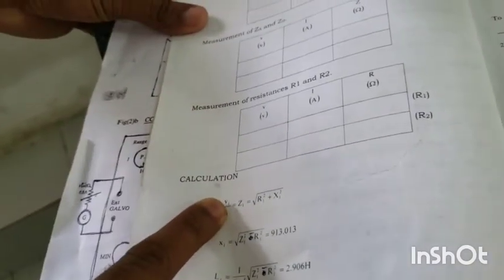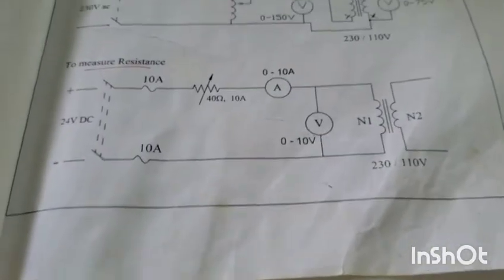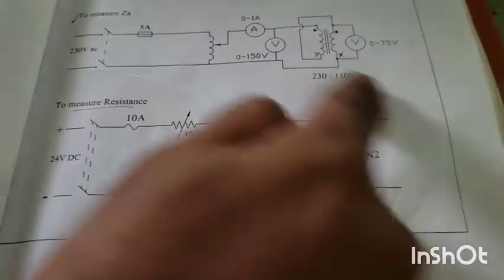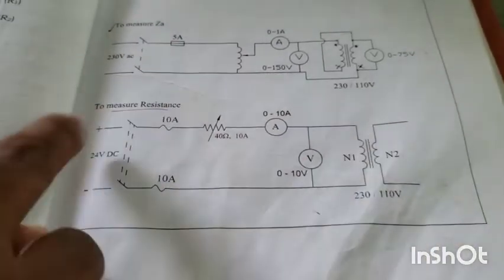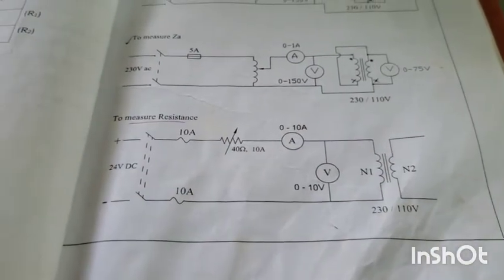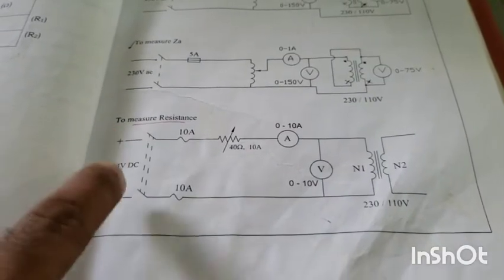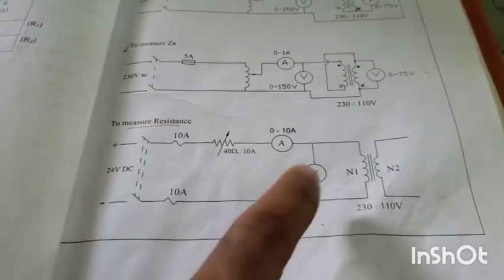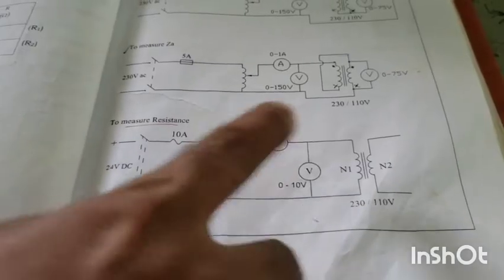Measurement of L,M and k of a 1phase transformer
Circuits and Measurements Lab